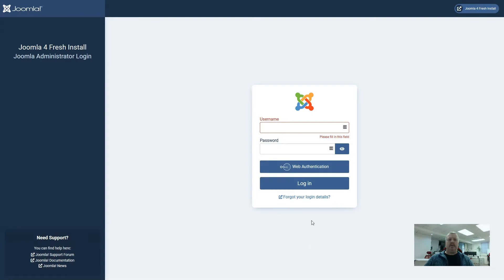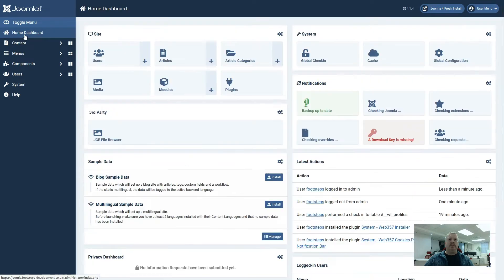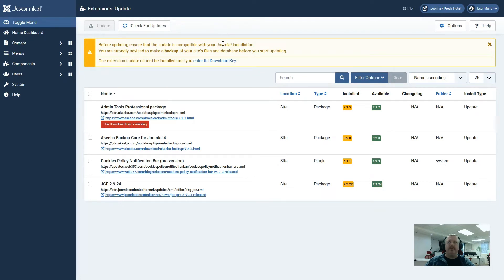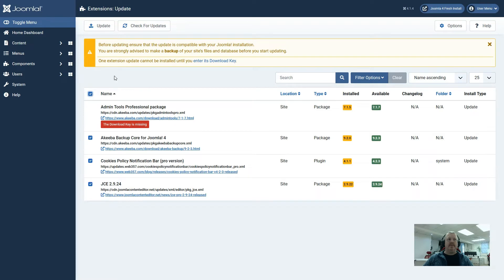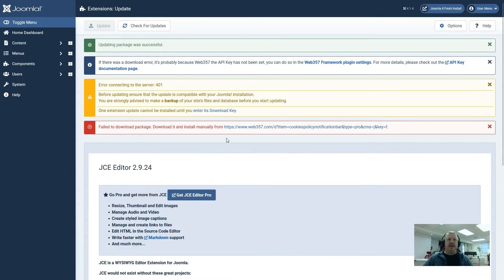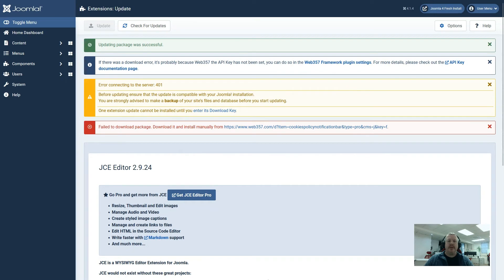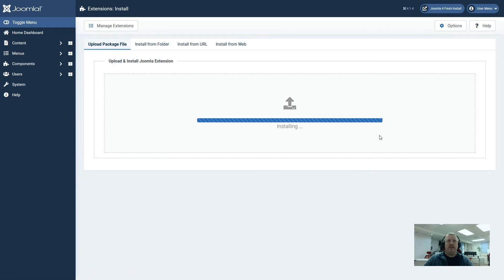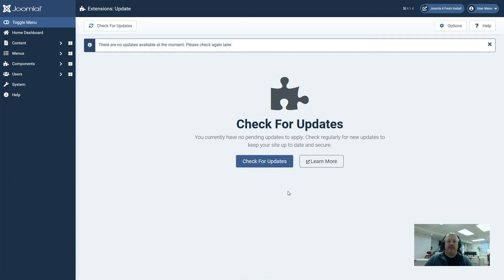Updating Extensions in Joomla 4 [2022]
0:04 In this clip we will look at updating some extensions in Joomla! 4. I've already installed some older versions of extensions that we commonly use onto a fresh install of Joomla! 4 so we can see what potential issues there could be whilst updating

0:20 Let's take a look at what information Joomla will give us when we log in. We can see that there are four updates available and a download key is missing

0:30 It will also give us information if we go to the system tab at which point it is telling us that we've got four extensions that need to be updated

0:40 Let's go to the extension update page. We can do this on the system page by clicking on extensions updates or if we're on the home dashboard page we can also click where it says updates are available

0:52 Looking on the Joomla! 4 update screen we can notice that there are a few differences to what we used to see on Joomla! 3. In particular we do not have to Clear Cache or Find Updates, we just have a single check for updates button

1:08 When we click on that it comes back with the results. As we can see it is giving us a warning straight away saying that one of our extensions requires a download key

1:17 This is something that has been brought in relatively recently to Joomla whereby extension creators can give you update keys for your subscriptions so that they can be automatically updated on this page. This can be seen in the first extension here, where we have the red download key missing in the professional version of Admin Tools

1:38 We've also installed Akeeba Backup, Cookies Policy Notification Bar and Joomla Content Editor. All of these are wanting to be updated to the latest versions so let's click on the check all items, update and see what happens

1:55 As we can see we've had quite a few different messages coming back telling us different things, so let's have a look further down to see how many updates have actually been applied. The two professional versions, both of which require subscriptions, have not been updated. If we go back up to the top and have a look at the messages then we can see how these relate to them

2:17 Web 357 is the one that's used for Cookies Policy Notification Bar and it's telling us that the API key has not been set and therefore it can't update. The second one is telling us about Admin Tools and it's requesting a download key and the final one is just related to the second message saying that it failed to download the package. We can see in the middle it is relating to the Cookies Policy Notification Bar

2:44 We have two options as to how we could update these extensions. The first and best option would be to go on to the websites of the extension creators, get the download key and put it into the relevant extension. The second option is to download the latest package from the extension creators website and install it manually. This is what we have done so we just go to extensions and then using the upload package file install the latest version of the two extensions that need to be updated

3:18 Now if we go back to system we get a tick next to the update extensions and on the home dashboard it says the extensions are up to date although it is still telling us that a download key is missing

3:29 Let's go to the extensions update page run the check for updates again and just make sure that it has done it. There we have it, a good extension will be easy to update, but if you do have any problems with updating extensions then we'd recommend that you talk to your Web Development company or contact the extension creators directly